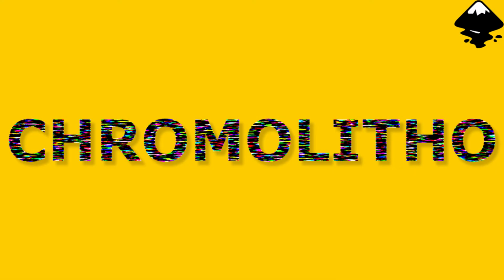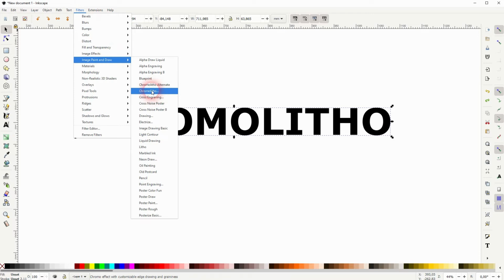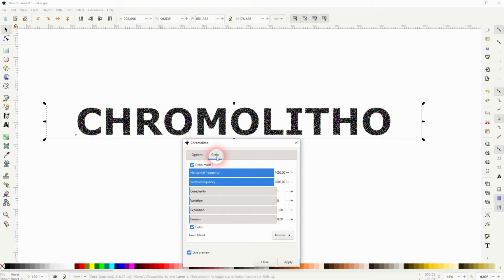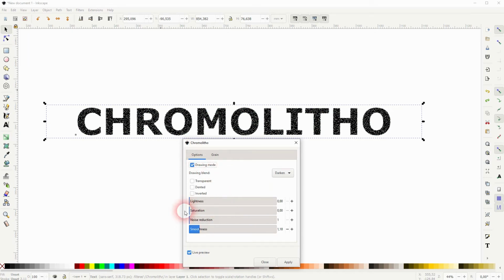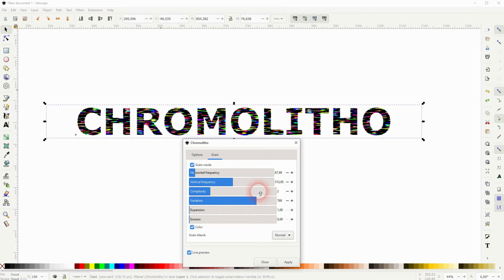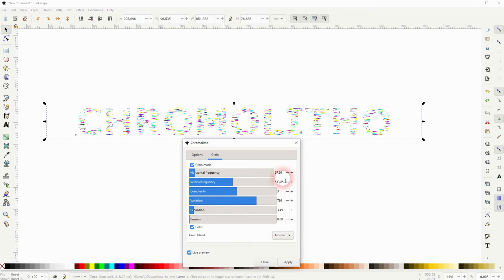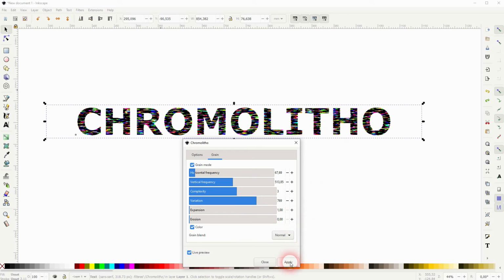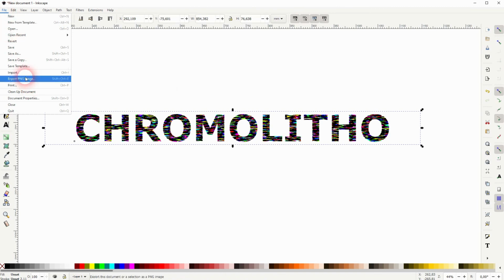Create a Chromolitho Text Effect in Inkscape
In this tutorial I'll show you to create a chromolitho text effect in Inkscape.